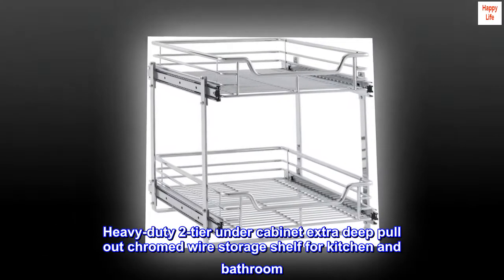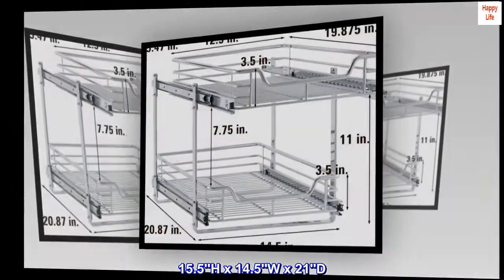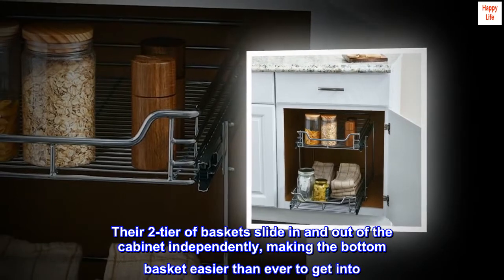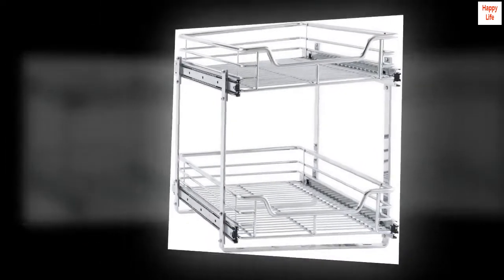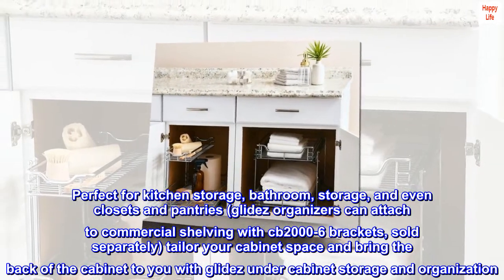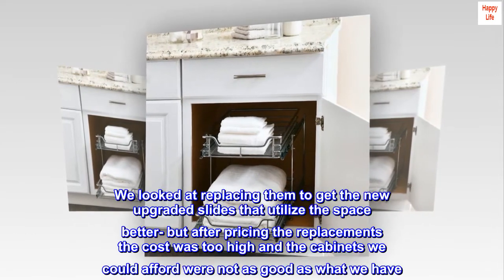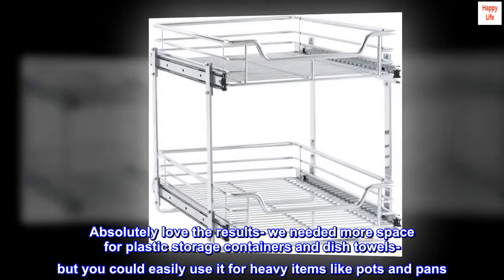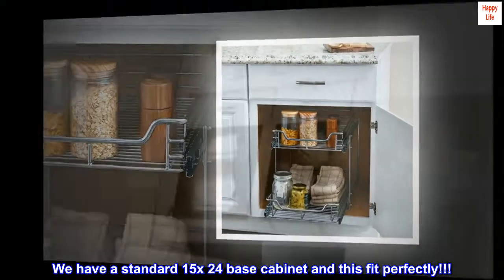Household Essentials C21521-1 Glidez Dual 2-Tier Sliding Cabinet Organizer, 14.5" Wide, Chrome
Heavy-duty 2-tier under cabinet extra deep pull out chromed wire storage shelf for kitchen and bathroom
Smooth, double glidez operate independently to provide easy access to cabinet contents
Double baskets can hold a variety of cleaning products, pots, pans, or styling products, up to 88lbs
All Hardware Included and Ready to Install
15.5''H x 14.5''W x 21''D
This sliding under cabinet organizer has 2 independently sliding tiers and is 14.5"W x 21"D x 15.5"H. Household Essentials glidez dual slide under cabinet sliding organizers attach to the bottom of kitchen and bathroom cabinets to quickly bring the back of the cabinet in reach. Their 2-tier of baskets slide in and out of the cabinet independently, making the bottom basket easier than ever to get into. These industrial organizers are made from premium chromed steel, with thicker, stronger wire than the competition. The sturdy vertical glides 2 inches tall and support up to 88 lbs. Glidez organizers create a custom kitchen with organization that fits your cabinets' width, depth, and height. Organizers slide all the way out of the cabinet, clearing the door completely when installed as directed. This means less bending and reaching to get to whatever you store in your cabinets. Perfect for kitchen storage, bathroom, storage, and even closets and pantries (glidez organizers can attach to commercial shelving with cb2000-6 brackets, sold separately) tailor your cabinet space and bring the back of the cabinet to you with glidez under cabinet storage and organization. Dual slide glidez under cabinet organizers are 15.5 inches high and 21 inches deep. They are available in 11.5 and 14.5 inch wide options.

Excellent quality- worth the price
 We have older 1970’s cabinets. We looked at replacing them to get the new upgraded slides that utilize the space better- but after pricing the replacements the cost was too high and the cabinets we could afford were not as good as what we have. We decided to try adding the upgrade to our old cabinet. This system is excellent quality very heavy duty. My husband commented several times at how good the quality of all the parts are. Absolutely love the results- we needed more space for plastic storage containers and dish towels- but you could easily use it for heavy items like pots and pans. May seem a little pricey- but compared to the cost of replacing the old cabinets it is a bargain worth every penny!! Note most important thing before ordering measure the height/width/depth of your cabinet to ensure it will fit your space. We have a standard 15x 24 base cabinet and this fit perfectly!!!